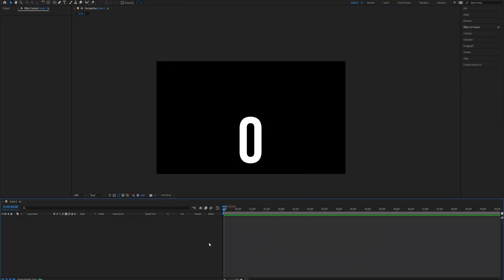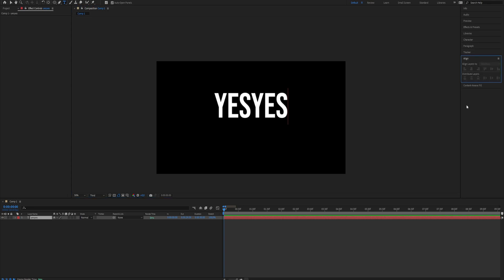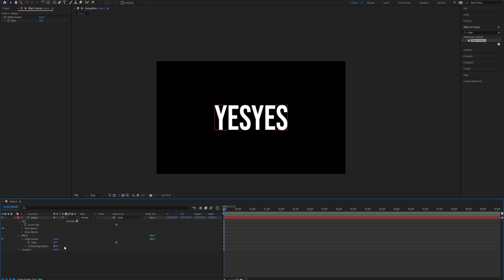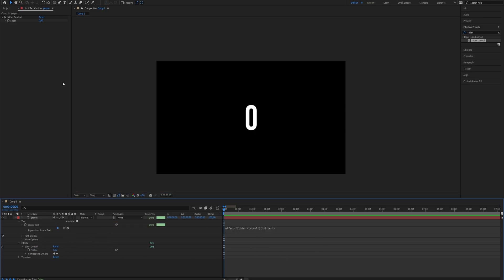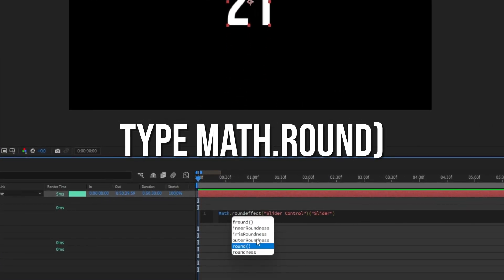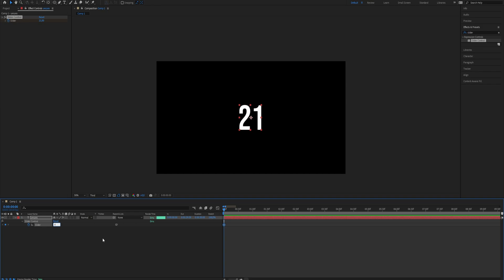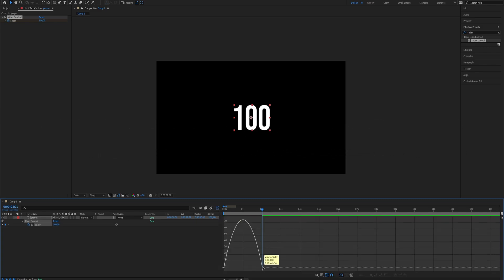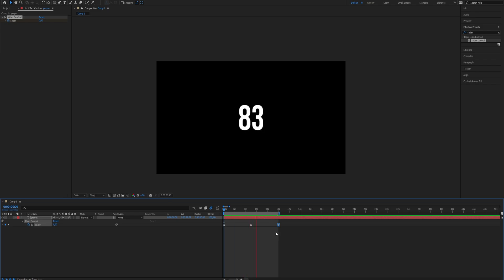How to Create a Number Counter Animation in After Effects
How to Create a Number Counter Animation in After Effects in 2023

Learn How to Create a Number Counter Animation in After Effects. It's really easy to do and learn to do it in just a few minutes by following this super helpful After Effects tutorial.